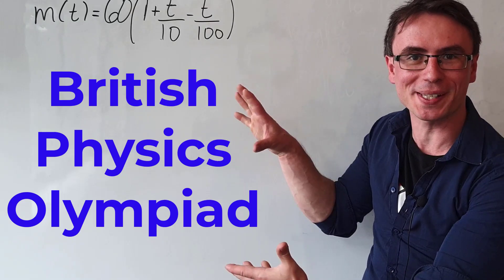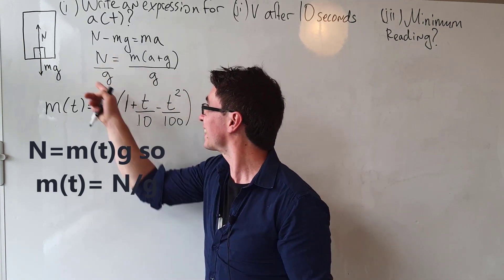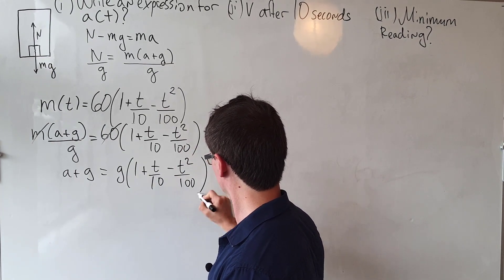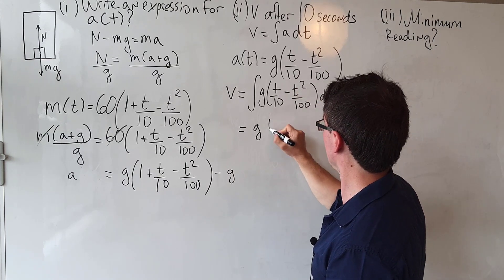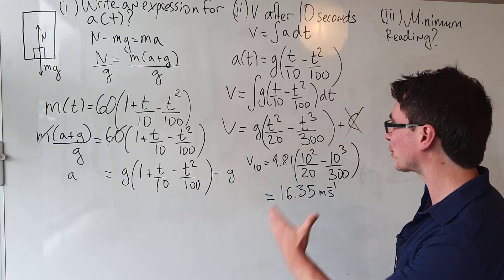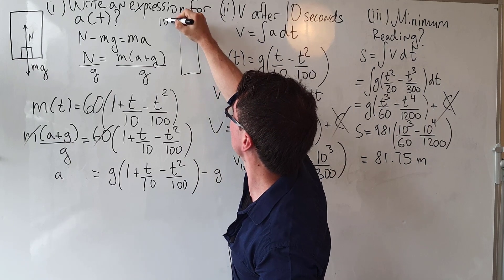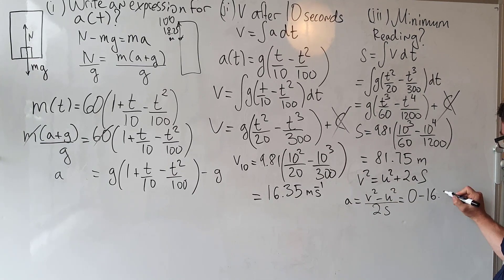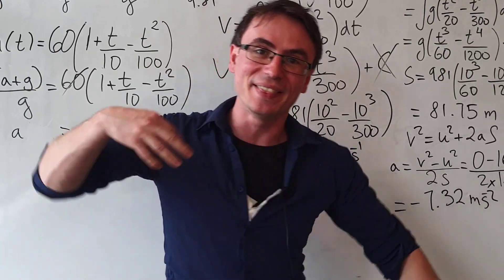Can you solve THIS from the British Physics Olympiad?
British Physics Olympiad Round 1 Solutions. Here is a solution from Round 1 2020.